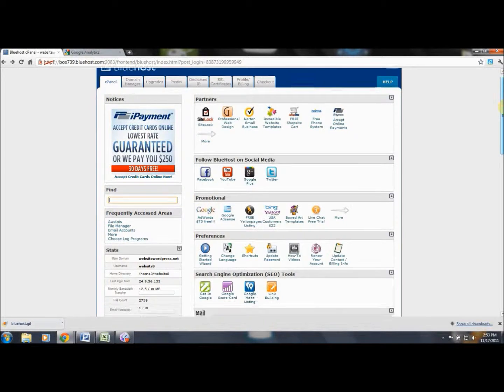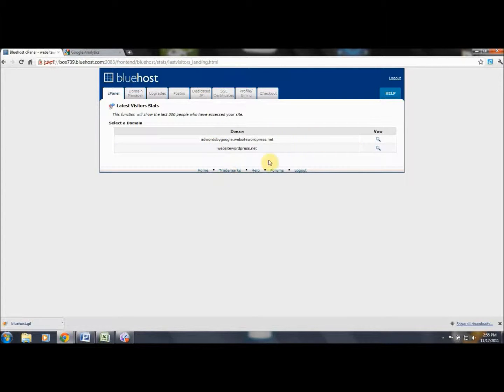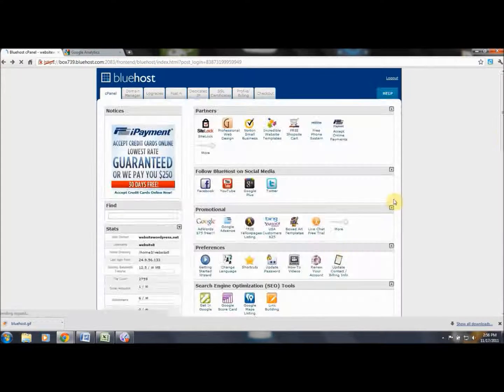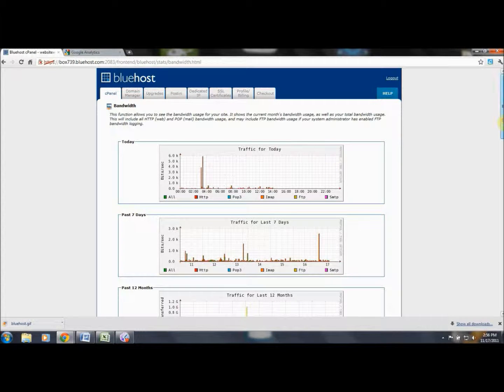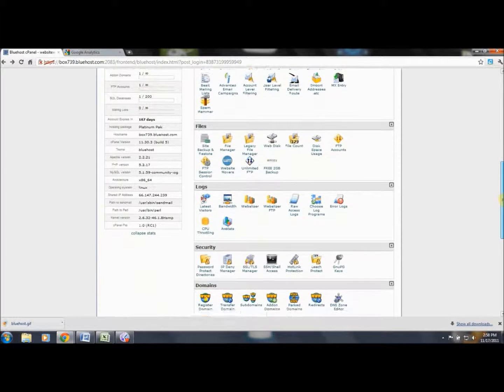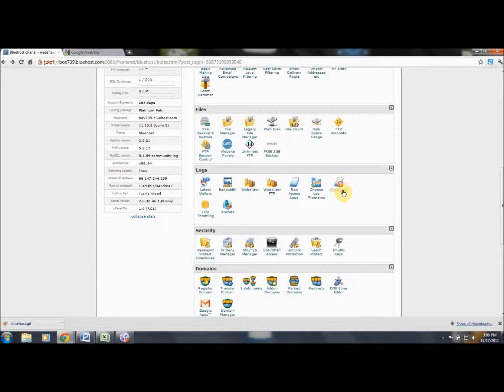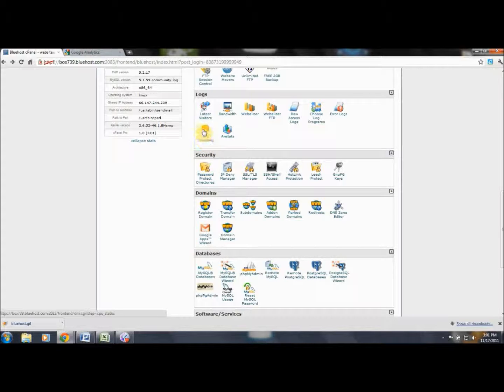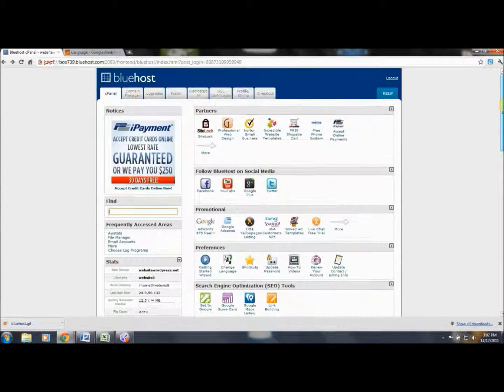Web Hosting Cheap -- Blue Host - Part 07/20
Web hosting cheap shouldn't be considered cheap web hosting. These two are different! Low cost web hosting with Blue Host web host is ideal.